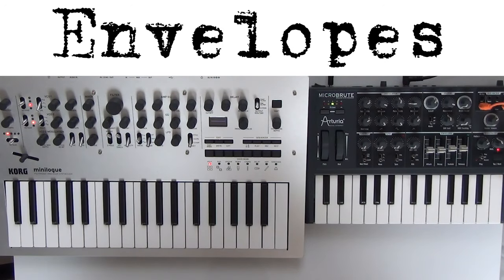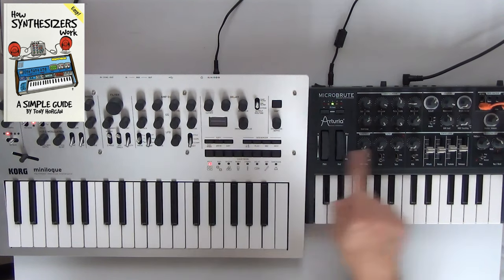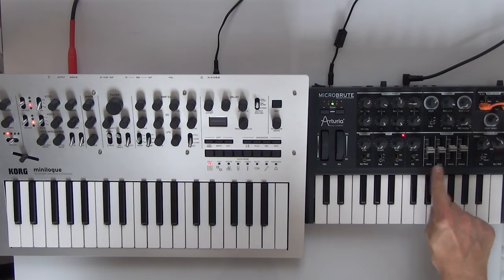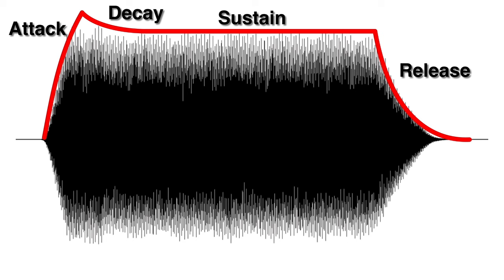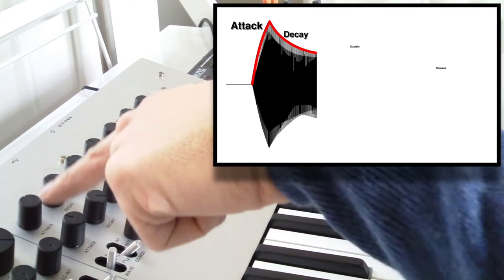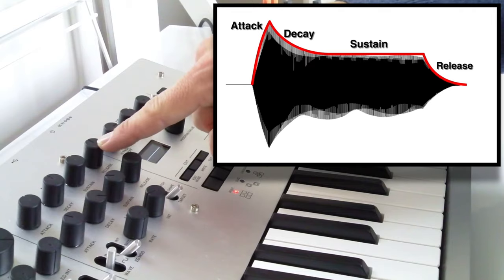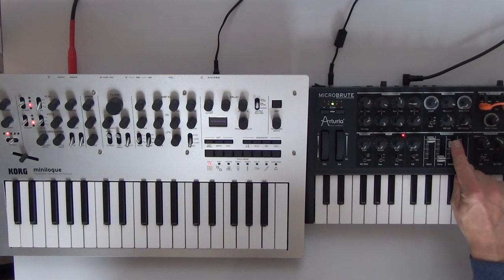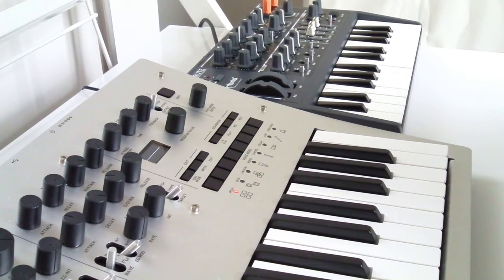Envelopes - [How Synthesizers Work] Explained Simply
What is an envelope? Find out how to use an envelope to control the volume slopes of a note and also to control other things, such as the filter cutoff point.